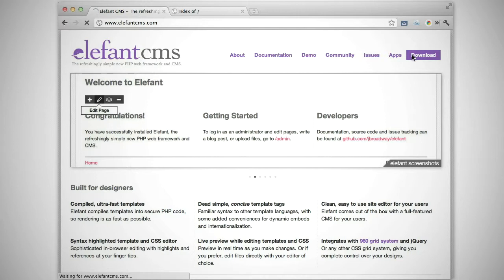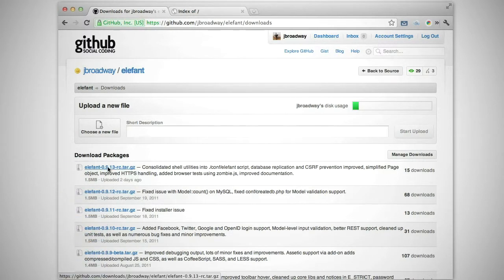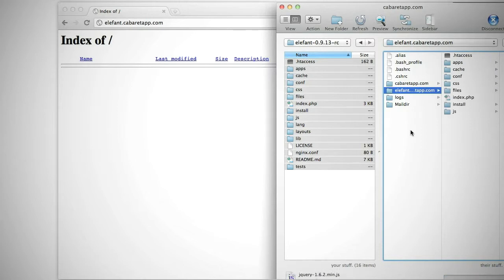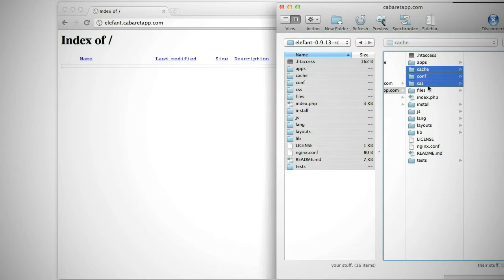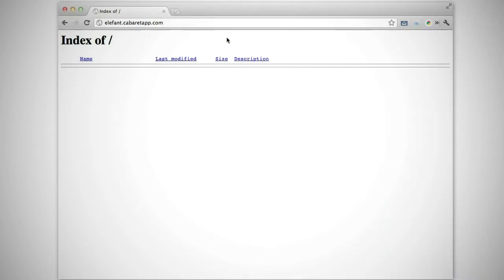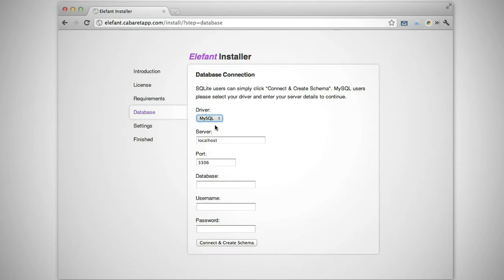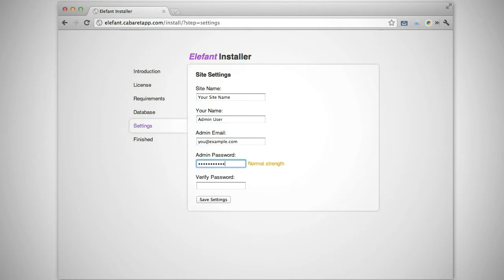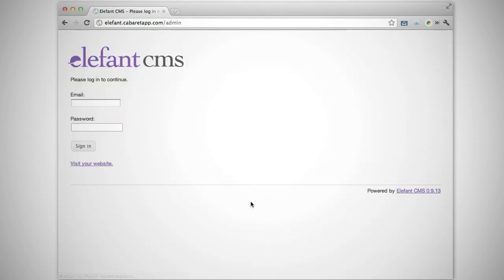Elefant CMS / Screencast: Installing Elefant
This screencast walks you through the process of installing the Elefant CMS on a new website through FTP, including the .htaccess file, setting folder permissions, and a walk-through of the web installer.

Elefant is a minimalist content management system and web framework for PHP, focusing on simplicity, speed, and security.